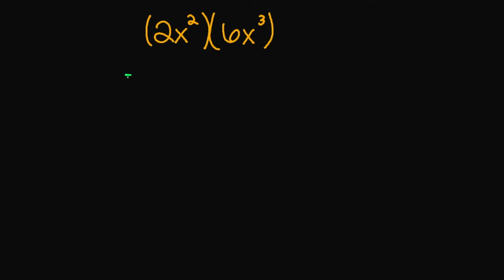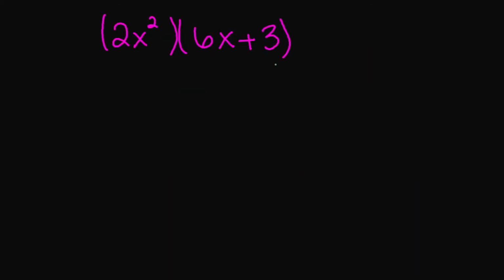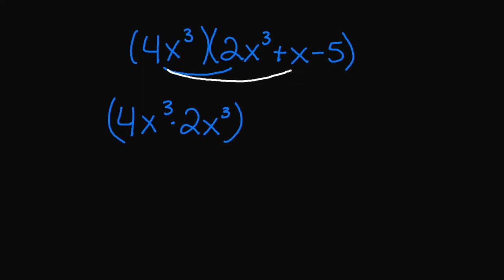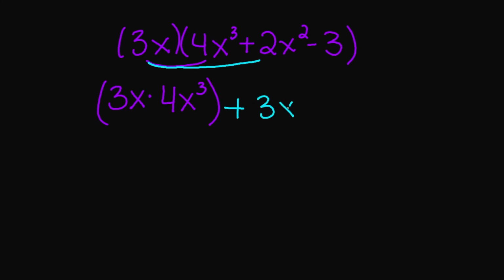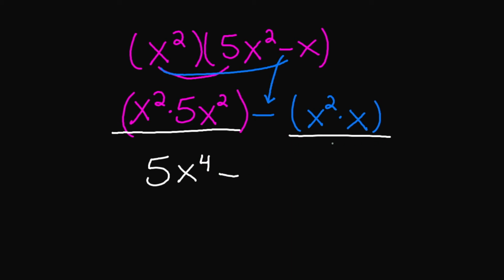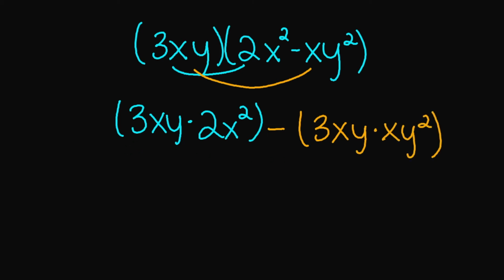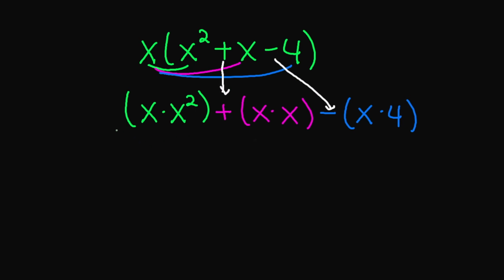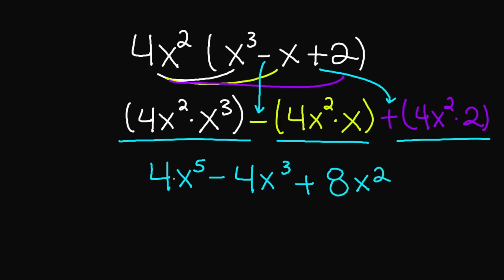Multiplying a Monomial and a Polynomial | including Binomials and Trinomials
Hello Everyone! Thank you for stopping by! In today's video we review multiplying a monomial and a polynomial (including binomials and trinomials)

As of today:
🚫 No Instagram
🚫 No Twitter
🚫 No Facebook
🚫 No TikTok

🌼Glittcee™
Pronounced: Glitt-cee